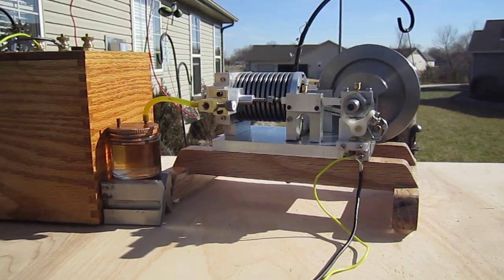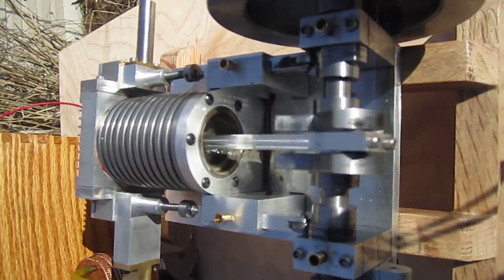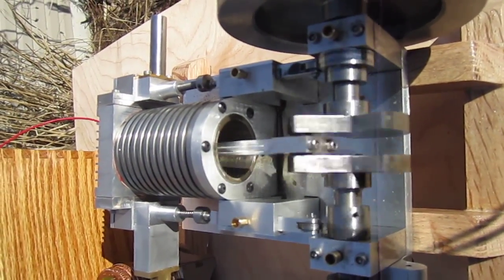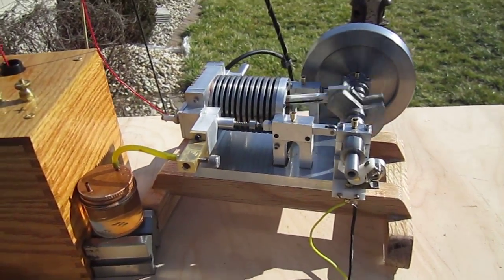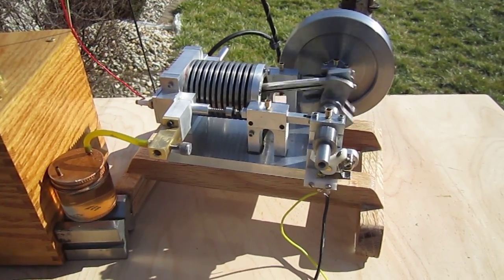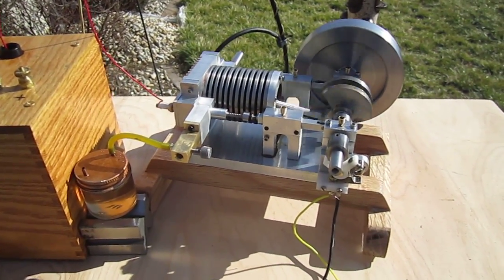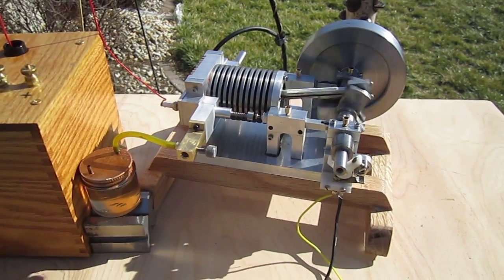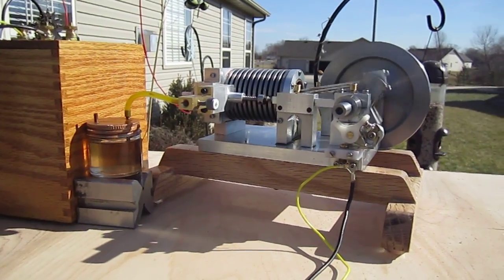The Pioneer Engine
Two Stroke Non-Compression Gasoline Engine